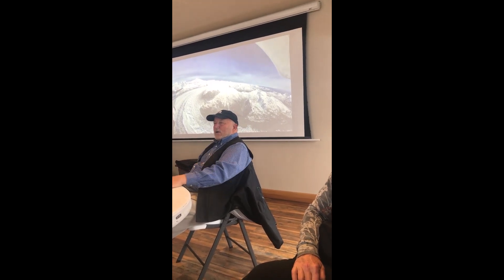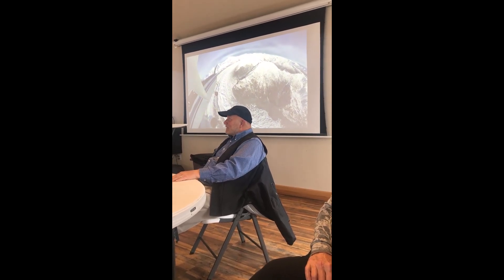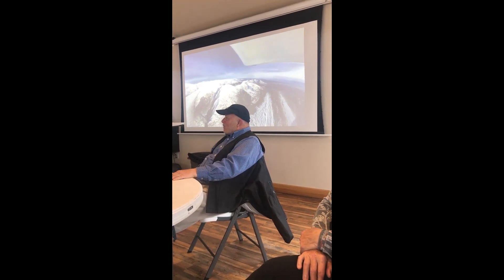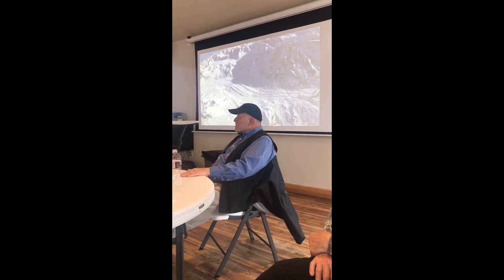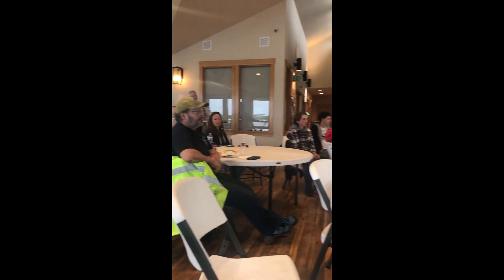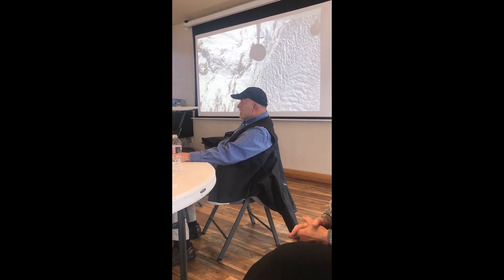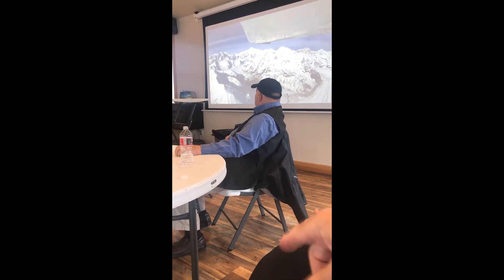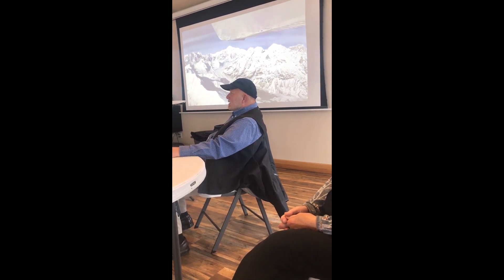Airmen Presentation - Dan Billman